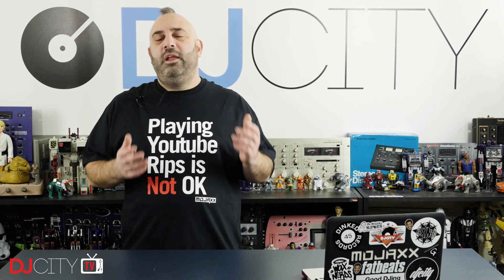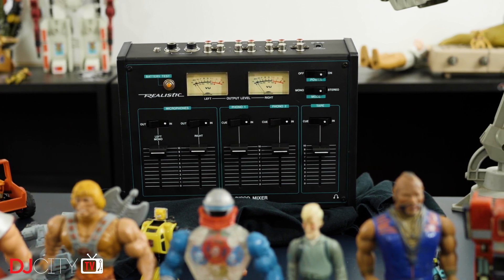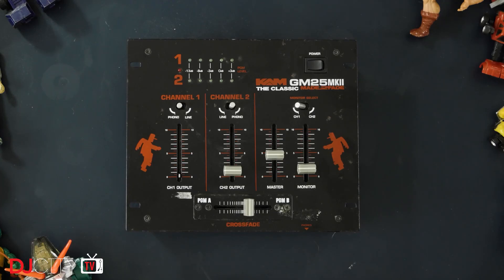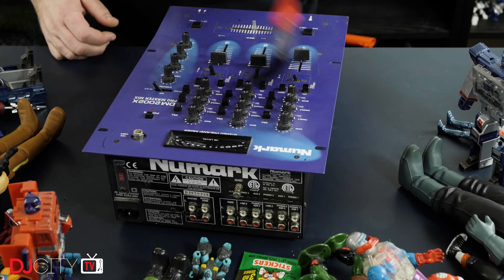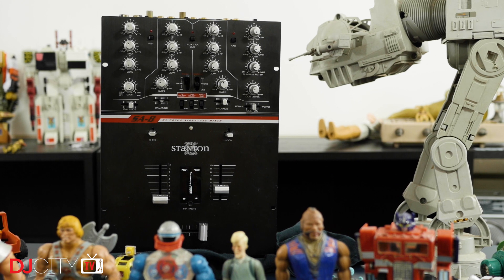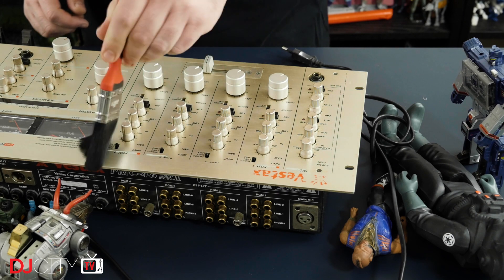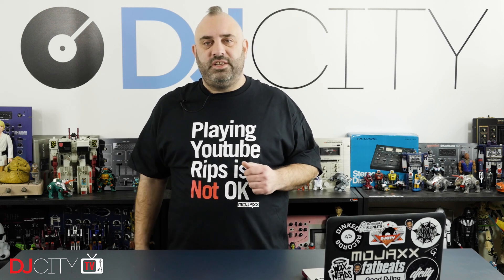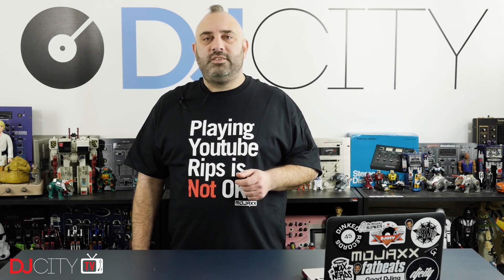Mojaxx Celebrates 200th 'Tips and Tricks' Episode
Mojaxx celebrates the 200th episode of "Tips and Tricks" (and the last of 2018) by going through his retro DJ mixer collection.